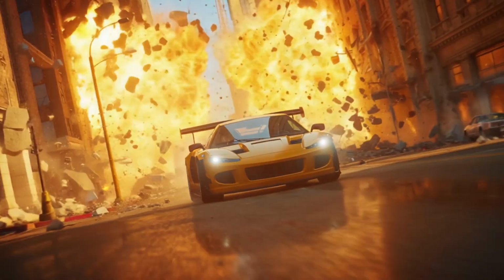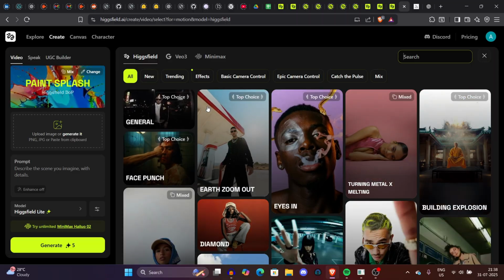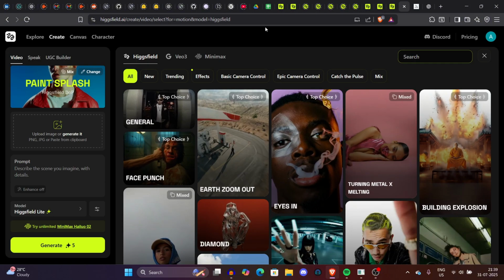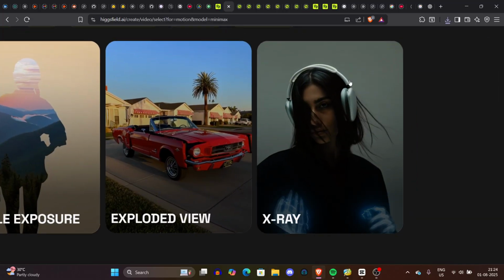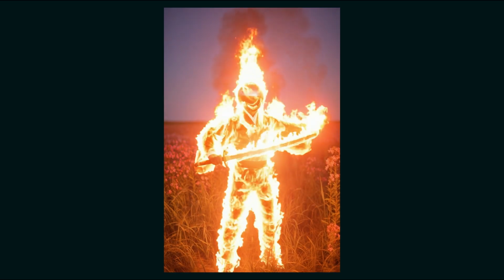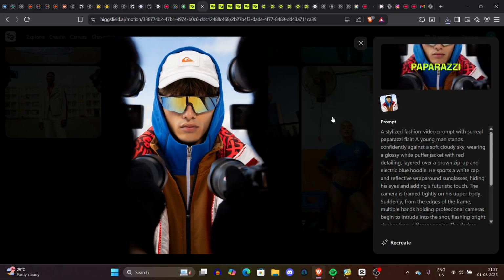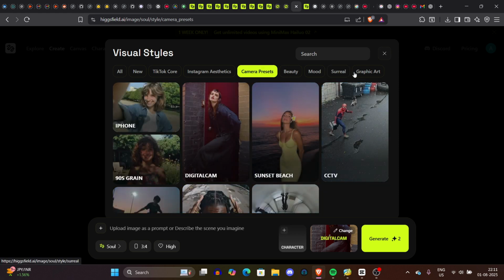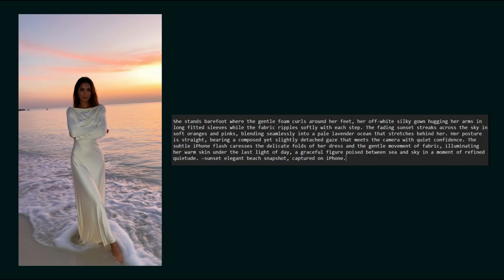Create INSANE AI Video VFX with Higgsfield AI (Easy Tutorial)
We will create insane AI Videos using Higgsfield AI’s mind-blowing VFX, cinematic camera moves, and AI-driven visuals in mins.

Top AI Image & Video & Audio tools we Recommend